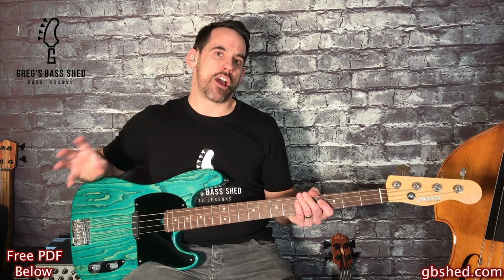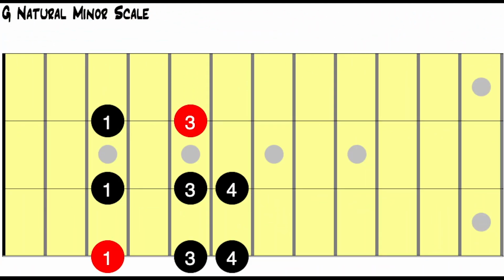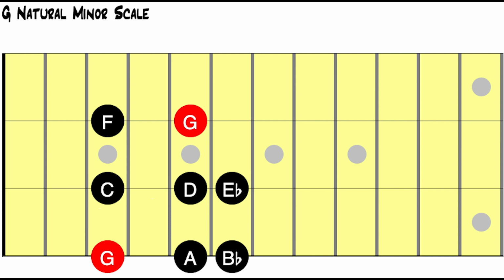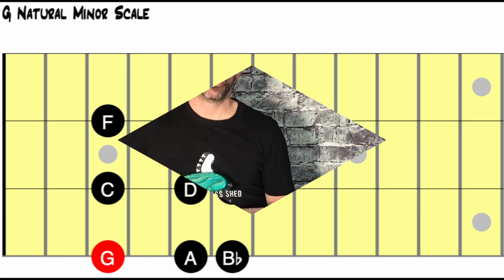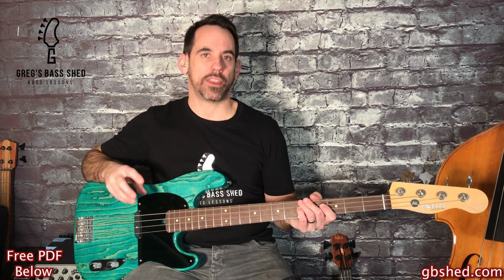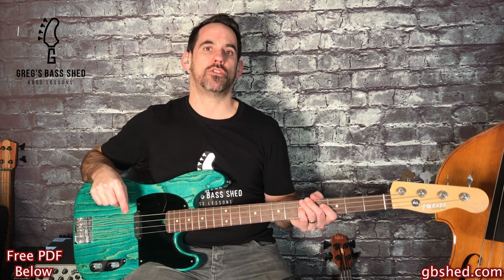Minor Scale Explained || Essential Scales For Bass Guitar (No.82)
In this video, I teach you all about the natural minor scale and minor arpeggio, also showing you why this is important to understand for bass players.  Understanding and learning these scales are the real foundation for learning music theory - important knowledge if you are to construct your own bass lines, fills, and riffs.  The natural minor scale is one of the 3 key minor scales and is important to learn.

The lessons in the series cover lots of topics for beginners, with tips on bass techniques, scales, arpeggios, pentatonic scales, and learning to read music.

Timestamp:
0:00 - How To Play A Minor Scale on the Bass Guitar
0:51 - Natural Minor Bass Scale
1:34 - Finger numbers for a bass guitar minor scale
3:00 - learn to play the minor arpeggio on the bass guitar
4:25 - Learn the minor scale two octaves on the bass guitar